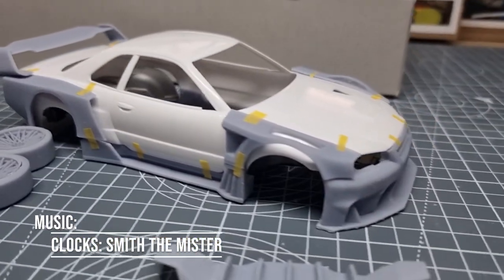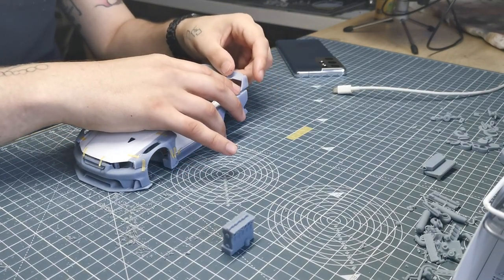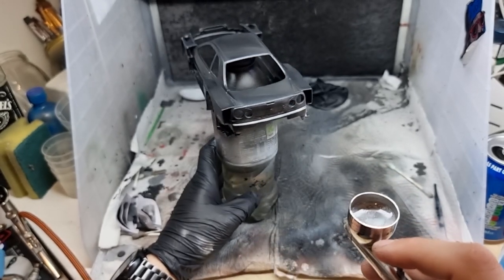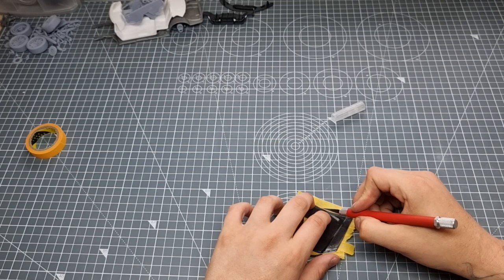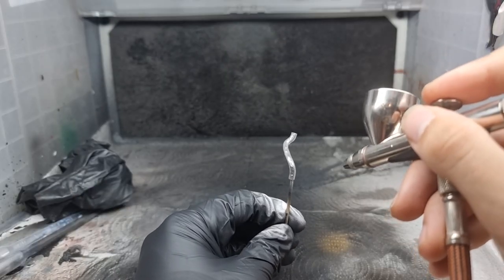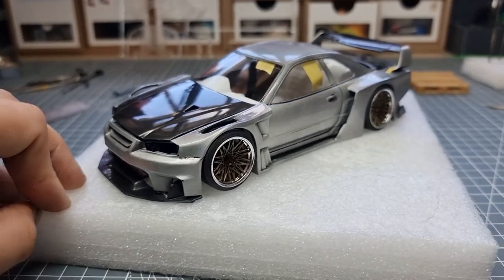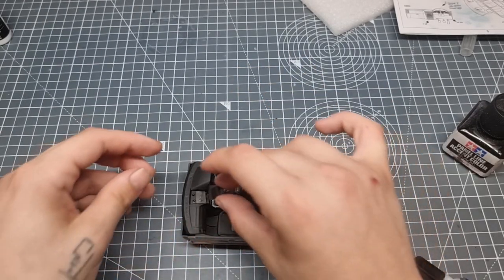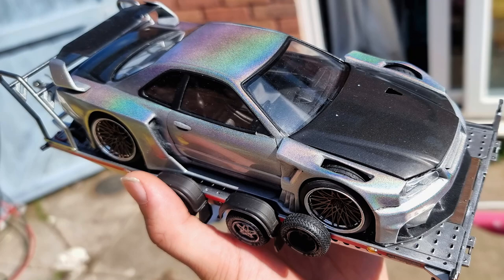Nissan Skyline R34 [Tamiya 1/24 Scale] Scale Motor Full Build & 3D Printed Parts!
Welcome back to Scale Motor Hobbies! In this video I am going to show you the Nissan Skyline GTR R34 VSpec II. This will cover the full build of the car, including 3D printed body kit, 2JZ engine and Tubular Engine Bay!

Model : Nissan Skyline R34
Manufacturer : Tamiya
Scale : 1/24

Let me know your impressions and suggestions in the comments section below.

Micro Set:

Micro Sol:

Micro Set/Sol Bundle:

Pilot Silver Marker:

AK Interactive True Metal - Steel:

Tamiya Basic Files:

Pin Vise:

Modelcraft Side Cutters:

OLFA blades:

Valejo Rust colours: